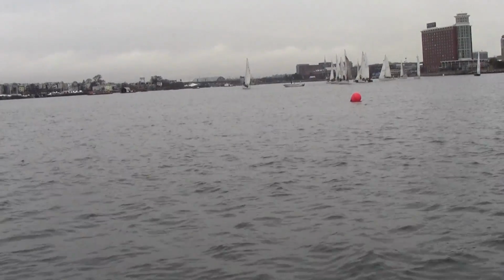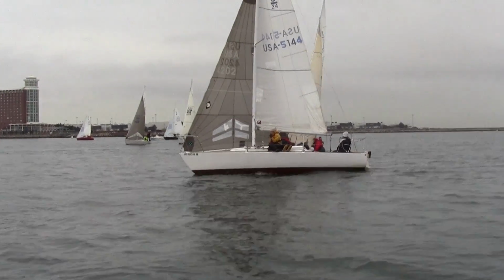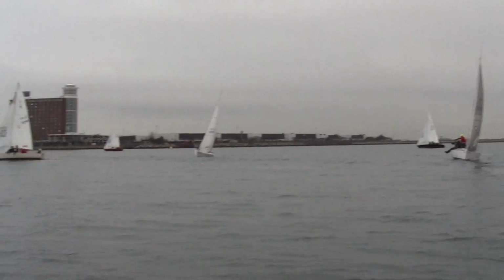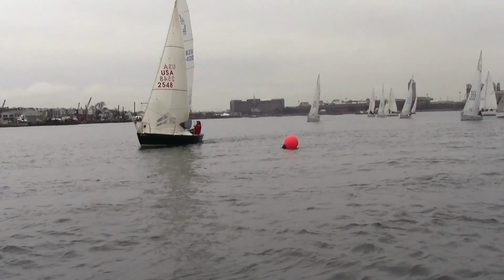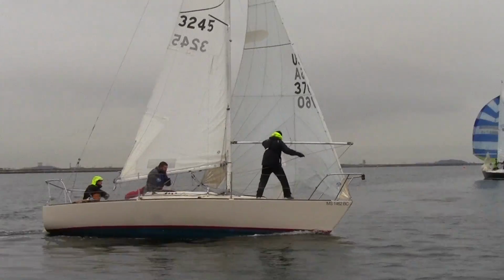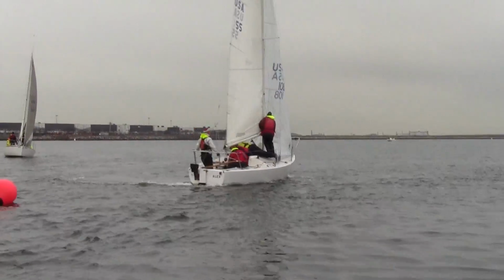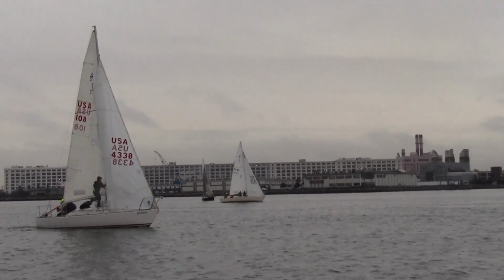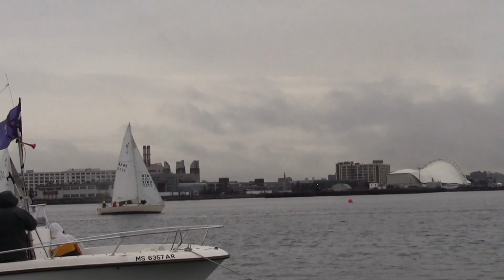Frostbite Racing: 12/6/14 Race 2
Boston Sailing Center Frostbite Racing